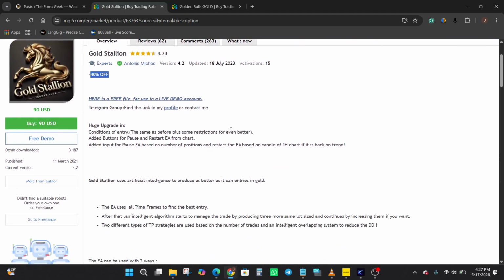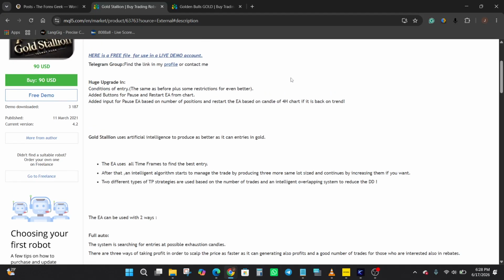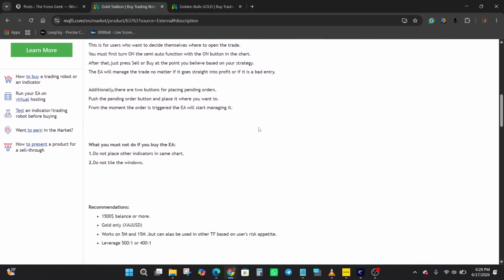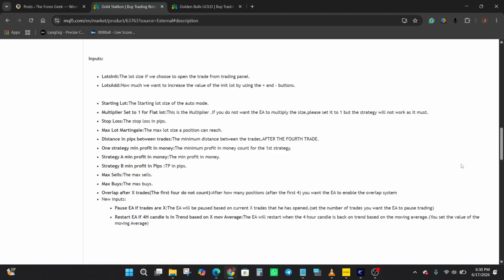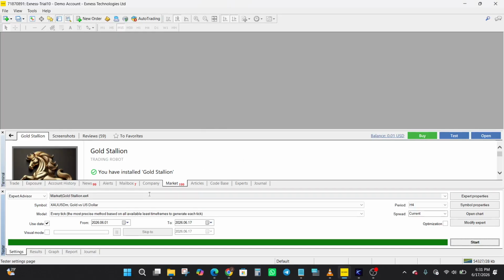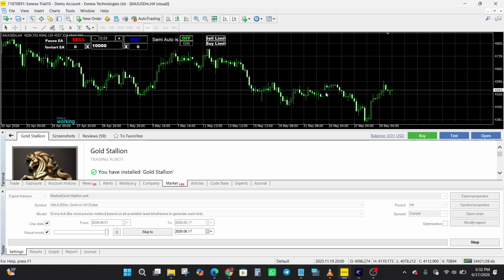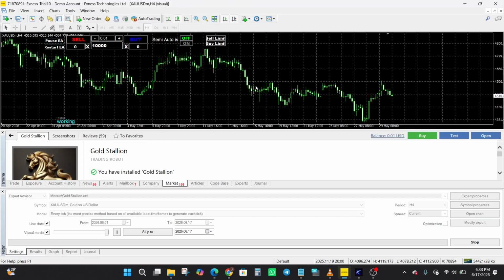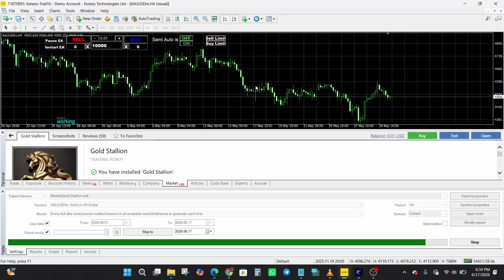Gold Stallion EA MT4 Review – AI Powered Gold Trading EA Analysis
In this review, I take a detailed look at Gold Stallion EA for MT4, a gold-focused expert advisor available on the MQL5 Marketplace. We examine its AI-based entry approach, full auto and semi-auto trading modes, position management features, chart controls, customization settings, and historical backtest performance. The review also discusses how the EA manages trades and highlights the importance of independent testing and optimization before live deployment.